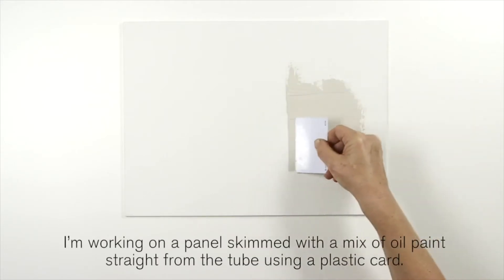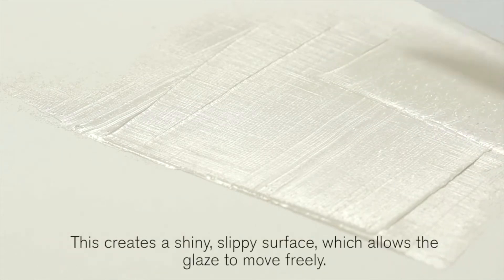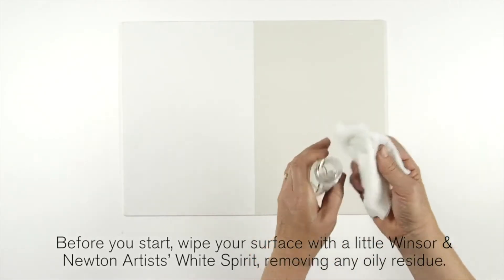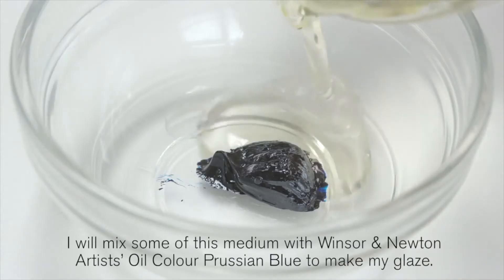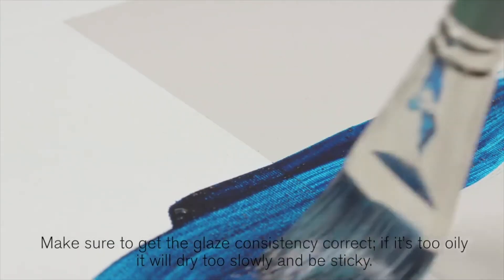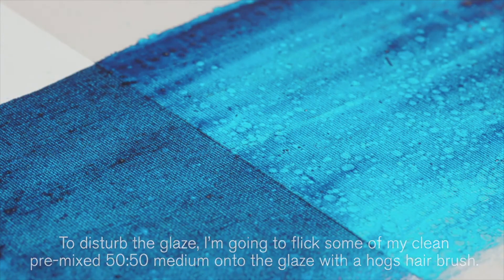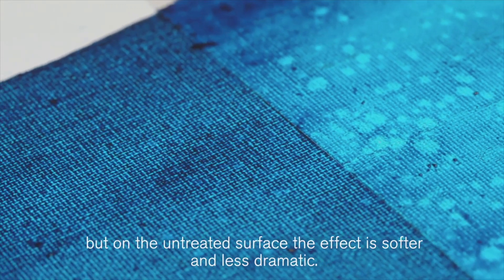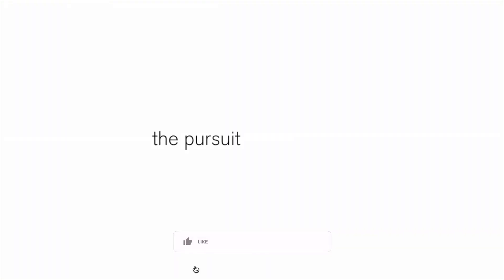Tutorial : Painting and Disturbing Oil Glazes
Disturbing a glaze is one way to create a speckled layer in your work, this technique is demonstrated here. Using oil straight from the tube in Zinc White and Raw Umber, we skim a layer of this mixture onto half of a primed board to show the difference between working on an oil layer versus a simple primed surface. Once the oil is dry, wipe it down with a small amount of solvent, here we use Winsor & Newton’s Artists’ White Spirit. This will remove any oily residue and allow the glaze to slide on freely. The glaze we prepared is made from Prussian Blue mixed with a medium of 50:50 proportions of Linseed Stand Oil and White Spirit. The glaze appears differently on the two surfaces, being darker in the primed area and more transparent on the oil surface. That distinction is repeated when we disturb the glaze by flicking the 50:50 medium onto the surface with a hog hair brush. The glaze on the oiled side reveals a sharply speckled effect but the glaze on the primed side has a much softer response to the disturbance from the medium; both are interesting outcomes and you can choose which one best suits your work.